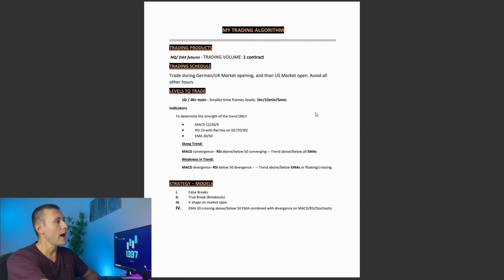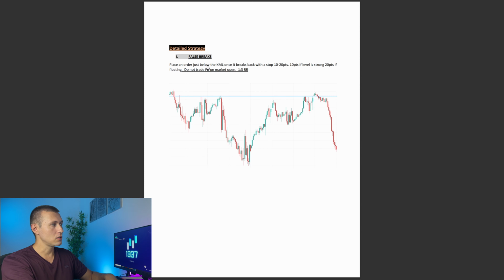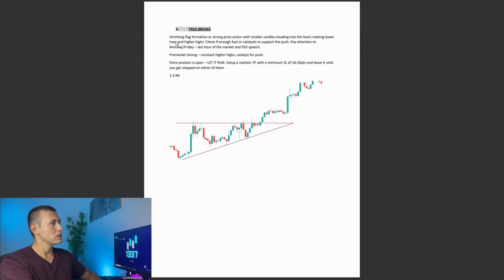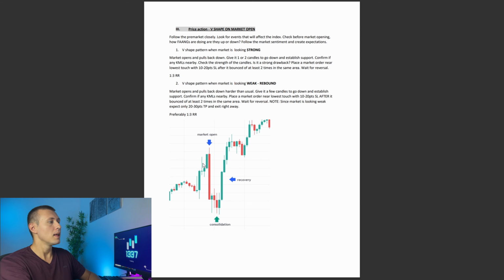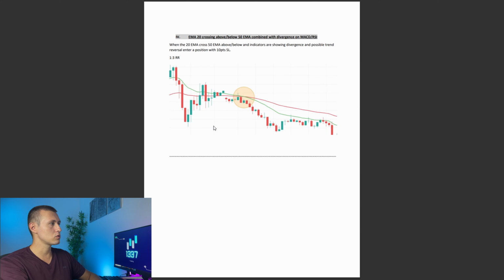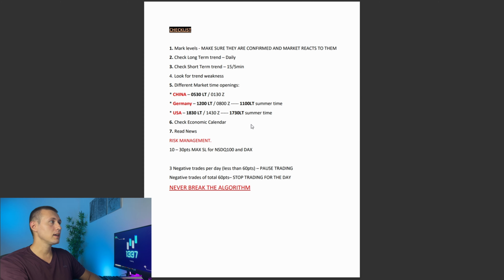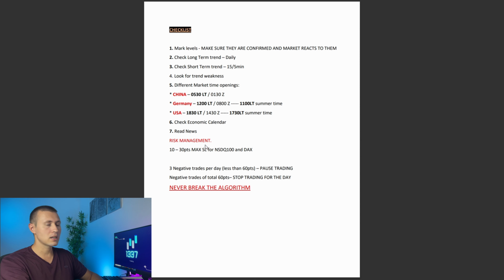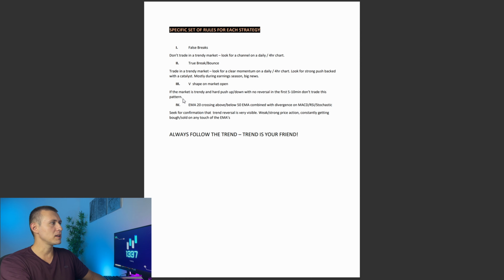How To Create a Personal Trading Algorithm - Ultimate Beginners Guide 2022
In this video I will be teaching you how to create your personal trading algorithm, and five you an example of a basic one.

Timestamp:

0:00 - Intro
3:25 - How does a Trading Algorithm looks like
3:50 - Levels To Trade
6:00 - Strategy - Models
15:29 - Checklist
18:55 - Specific Set of Rules For Each Strategy